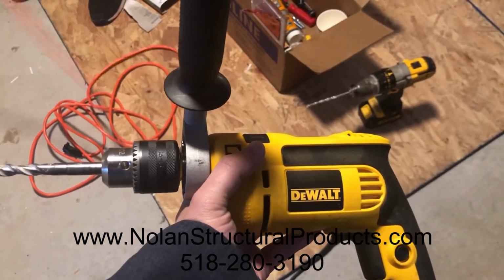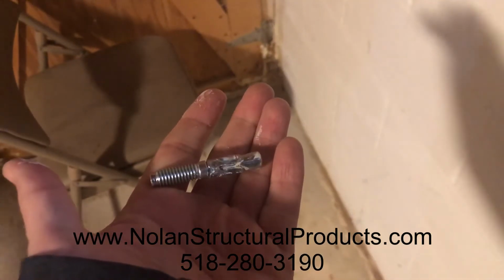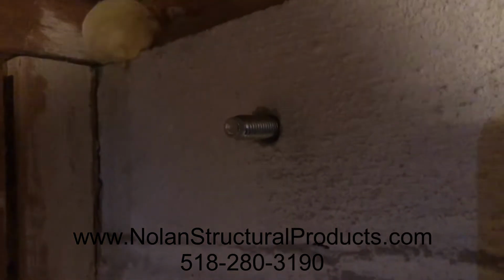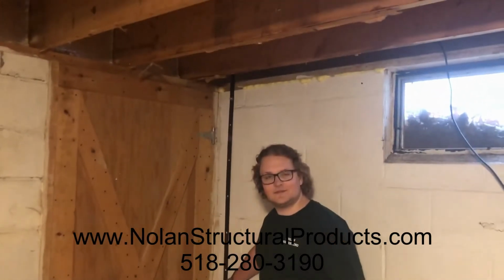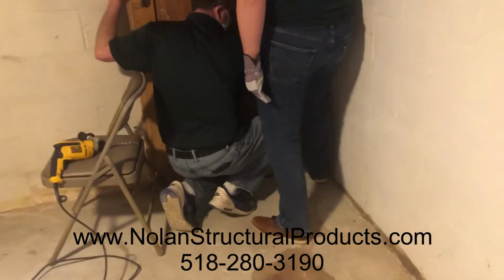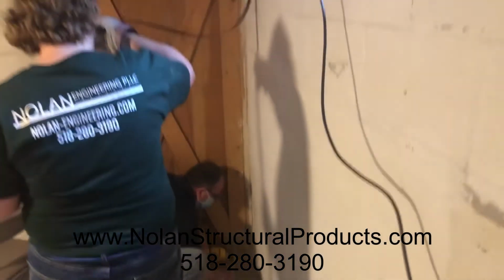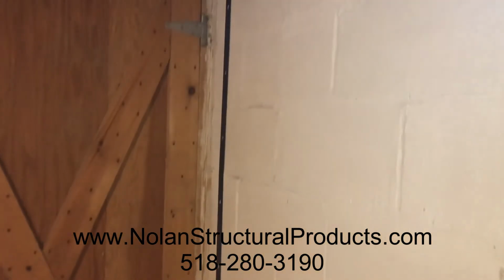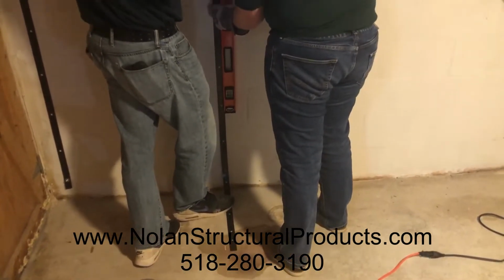DIY Foundation Wall Repair for Bowing Basement Wall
DIY installation of steel foundation wall straps to stop foundation or basement wall from bowing or further cracking.